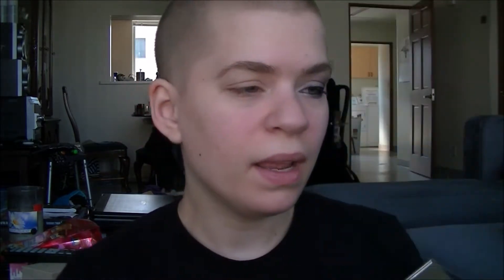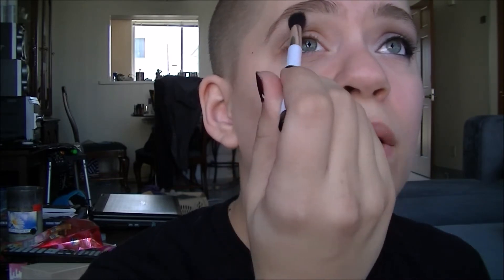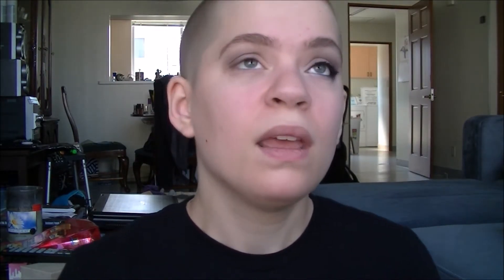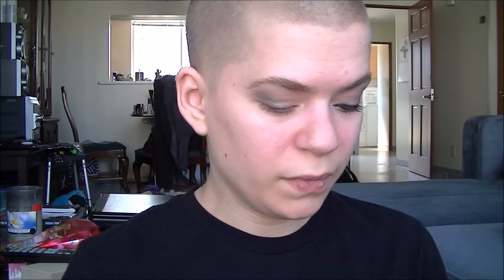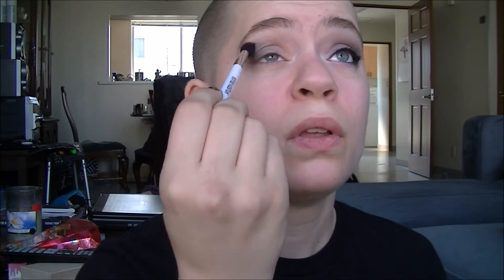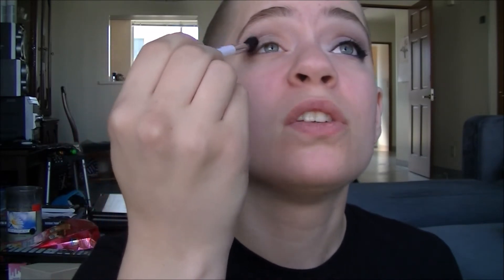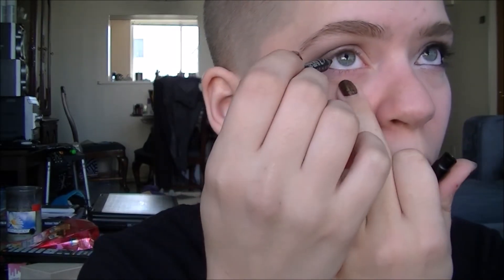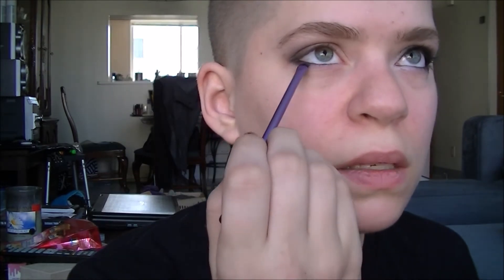TUTORIAL TIME! Wearable Goth ft. Clinique Wear Everywhere Greys Palette!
Howdy, everybody! I'm back with the tutorial as promised for the look featured in last weeks video! Wear Everywhere Greys is a fun palette to play with, and I LOOOVE this taupe outer smoke eye with a black lip! Fierce!